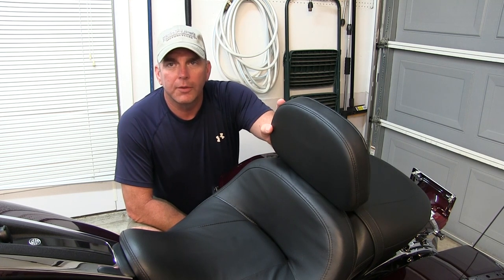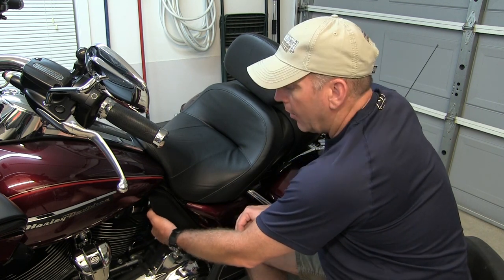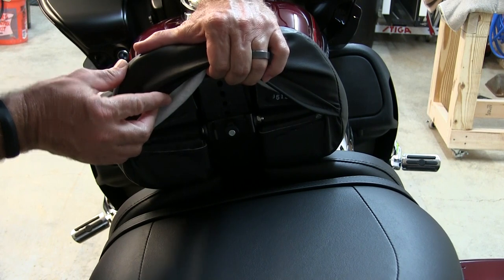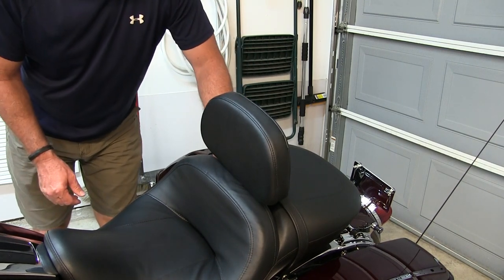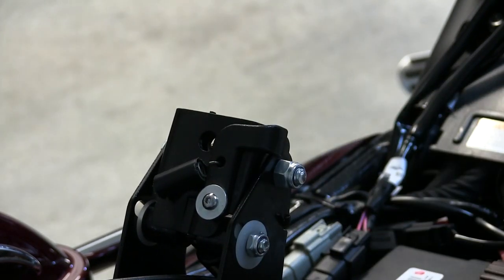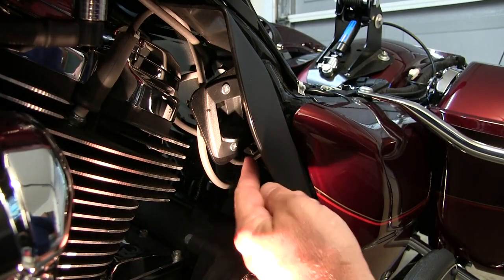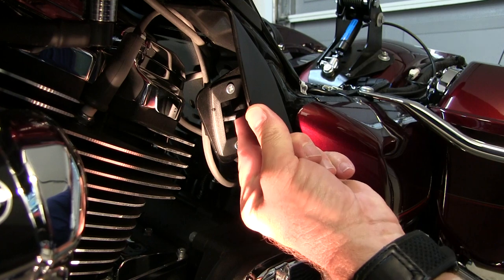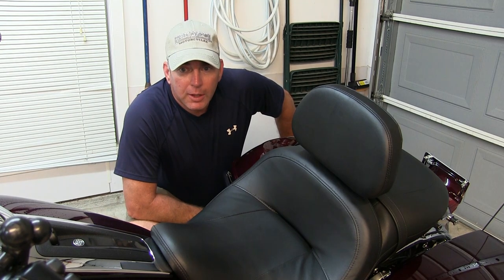Harley Davidson Adjustable Rider Backrest_1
Features of the Harley Davidson Adjustable Rider Backrest on a 2017 Road Glide Ultra.